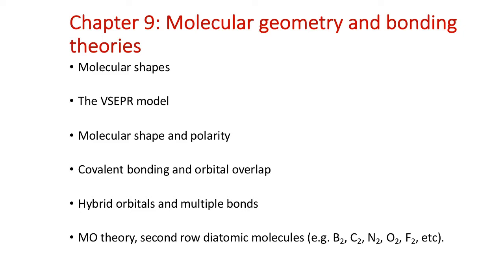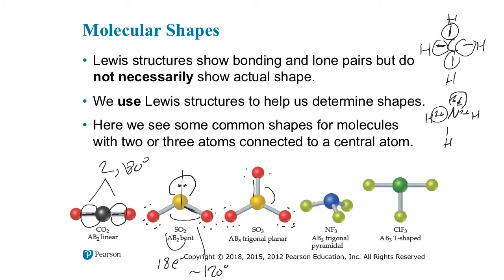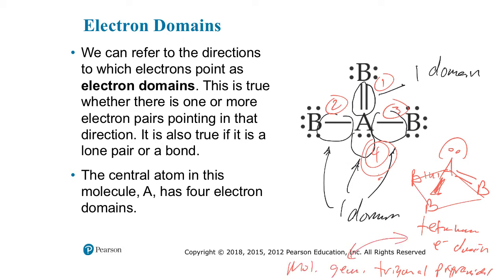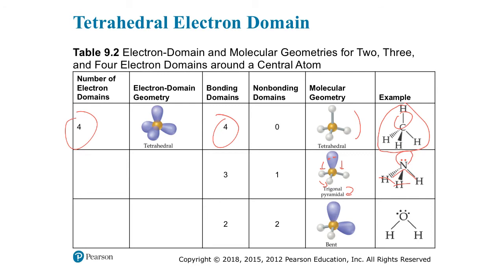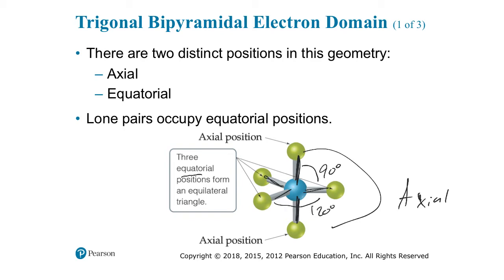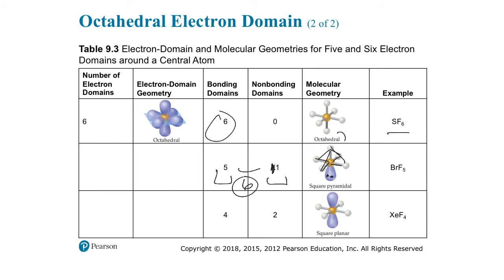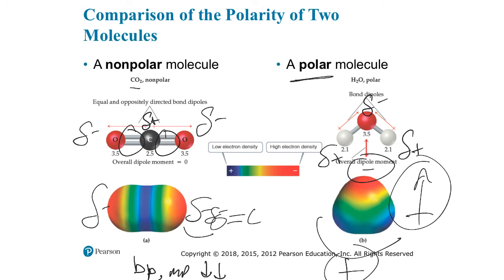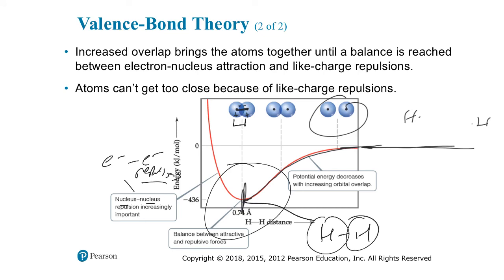Chapter 9 pre-lecture